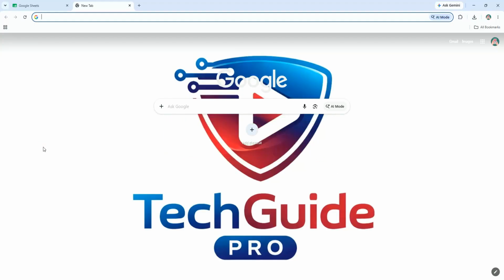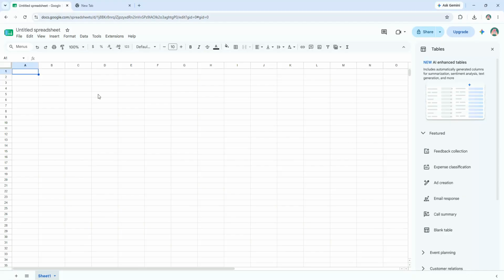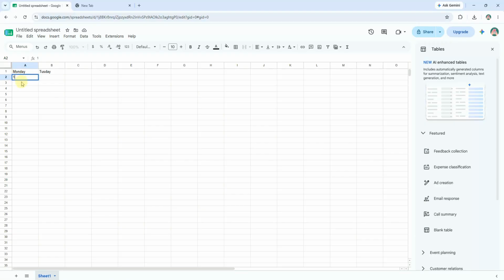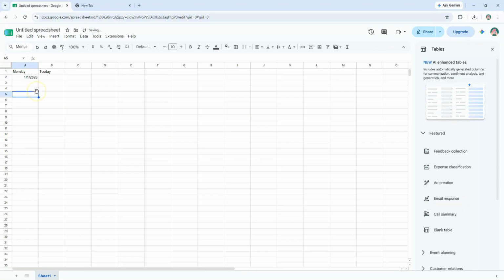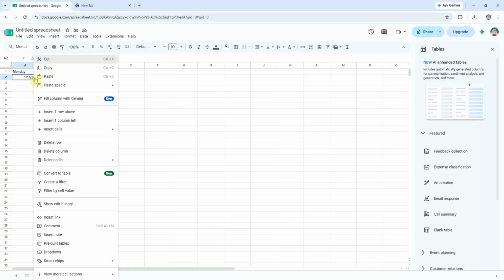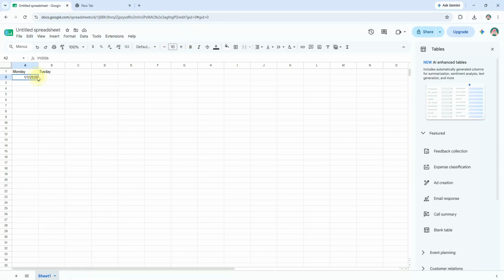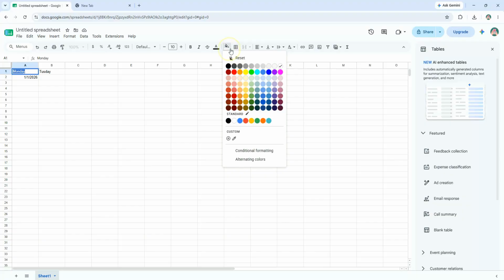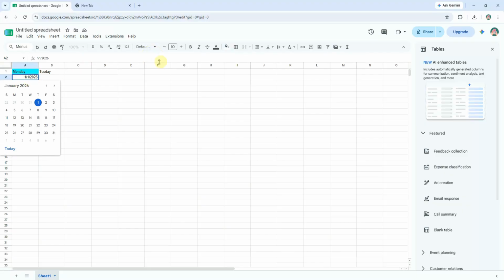How to Create a Google Sheets Calendar Template - Step by Step 2026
Learn how to create a Google Sheets calendar template.

This comprehensive tutorial will guide you through the process of designing a personalized calendar using Google Sheets. You'll discover how to customize your calendar layout, incorporate formulas for automatic date generation, and enhance your template with color coding and event tracking. Whether you're looking to organize your schedule, plan events, or manage tasks, this Google Sheets calendar template creation guide will empower you to streamline your time management effectively.